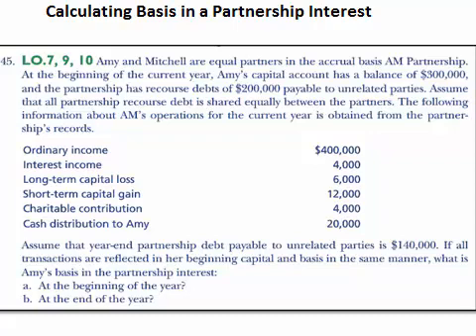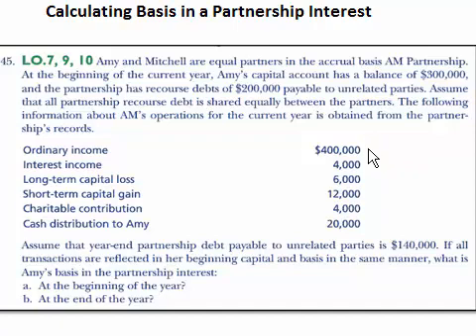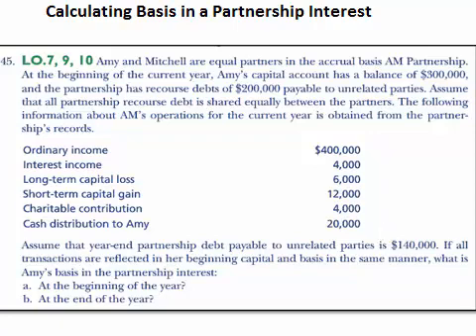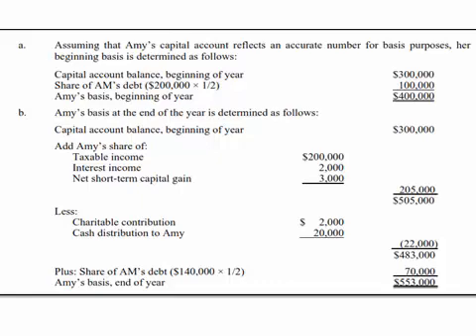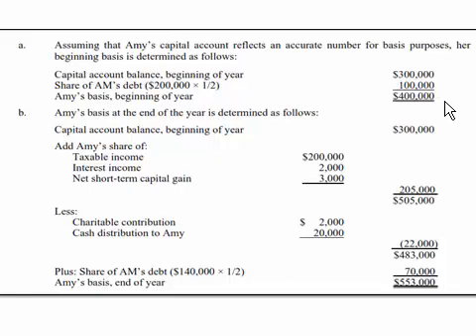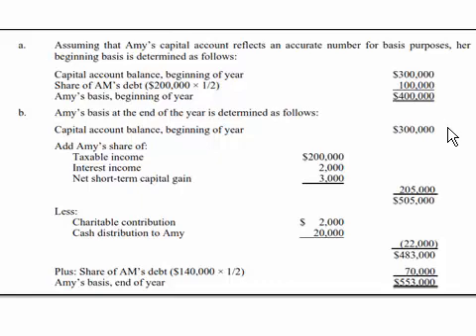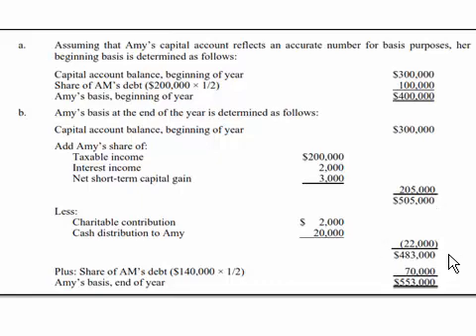Calculating Basis in a Partnership Interest